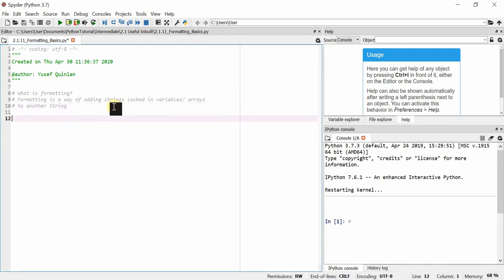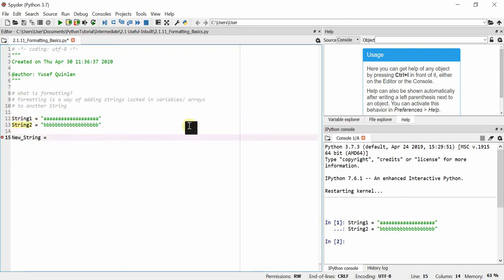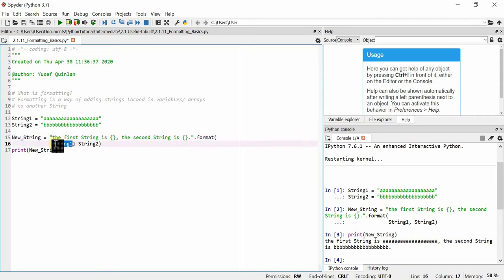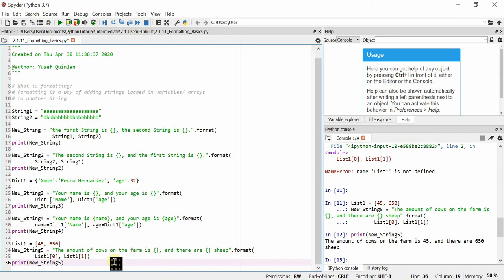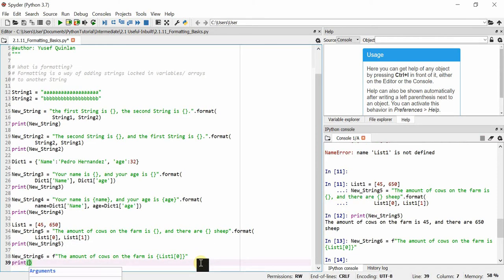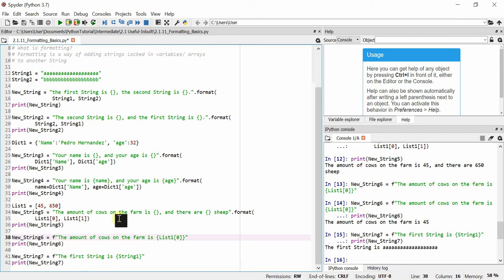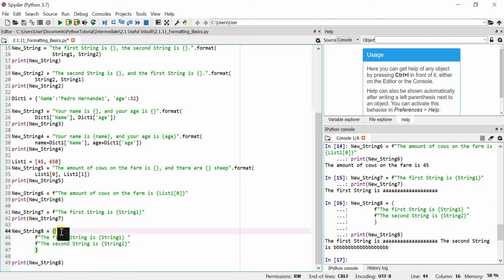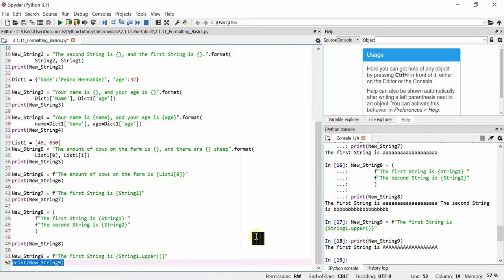PythonTutorial 2.1.11 Formatting Basics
A video about the basics of formatting strings.